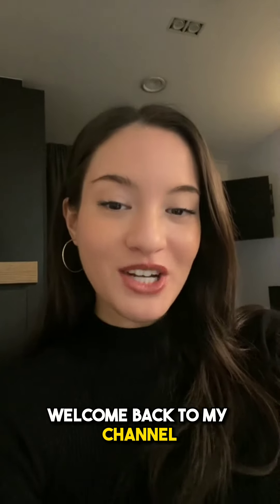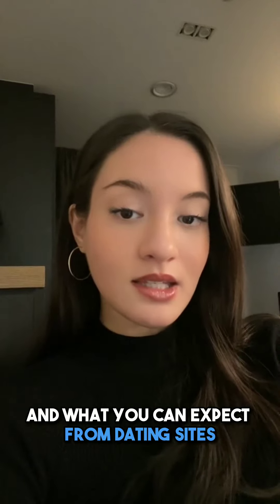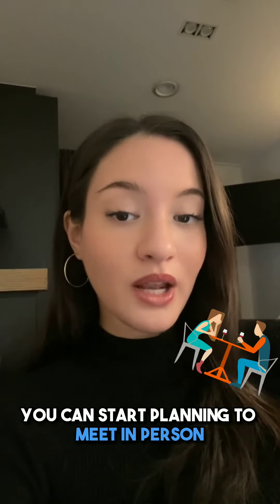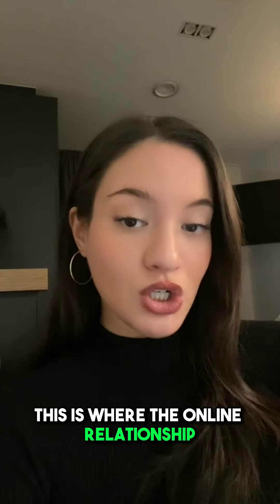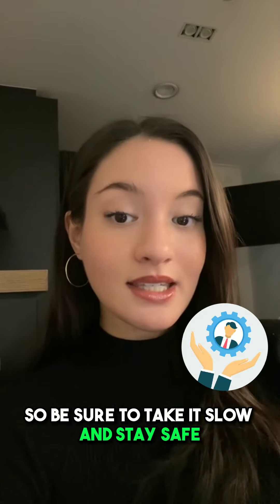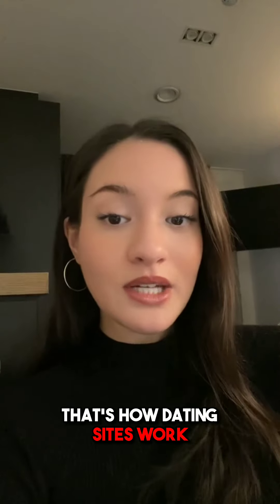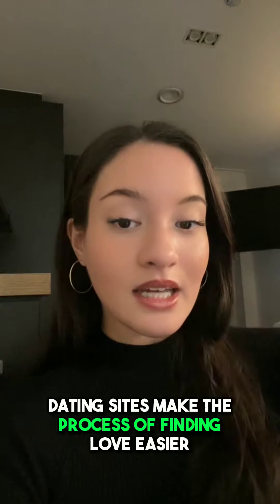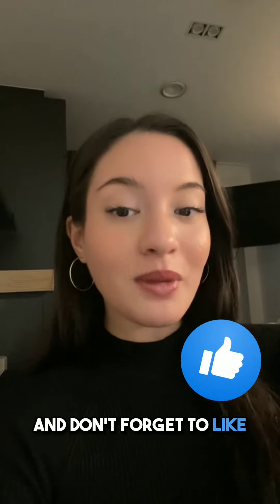How Do Dating Websites Work?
In this video I will explain how do dating websites work.

Attribution